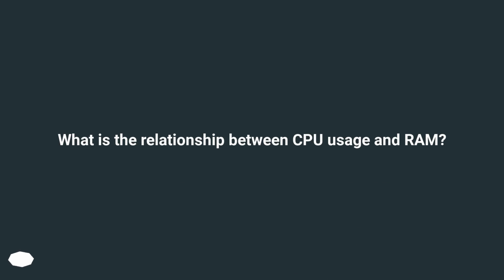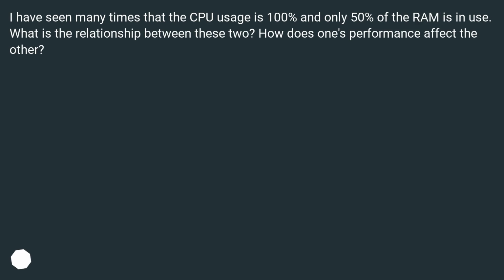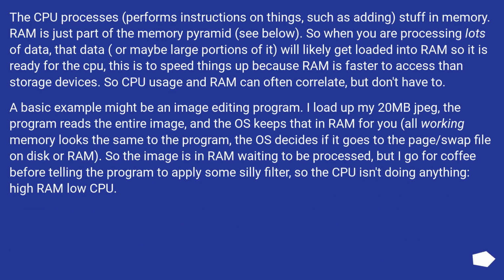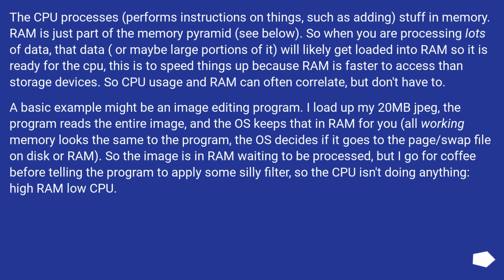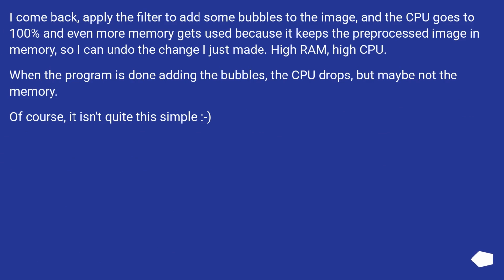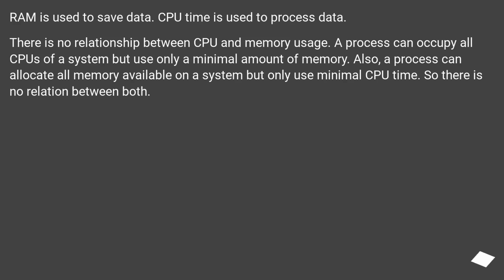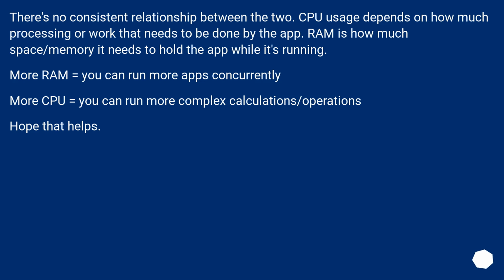What is the relationship between CPU usage and RAM?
Chapters
00:00 Question
00:26 Accepted answer (Score 51)
02:14 Answer 2 (Score 26)
02:34 Answer 3 (Score 12)
03:10 Answer 4 (Score 6)
03:42 Thank you